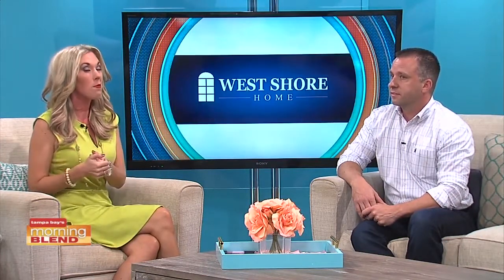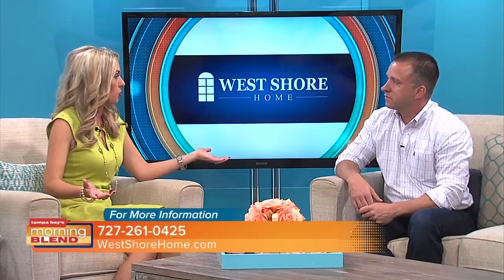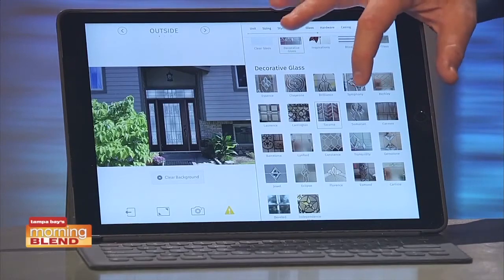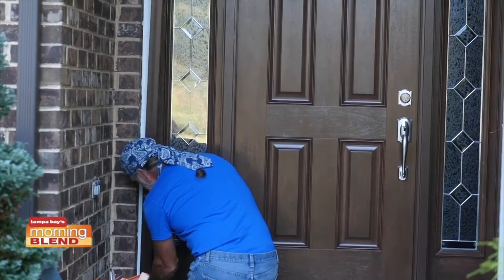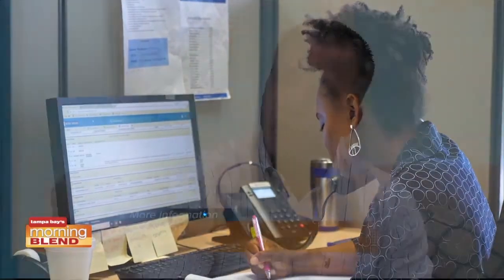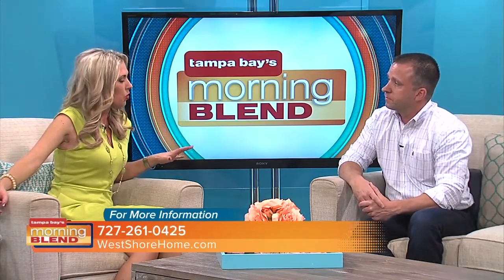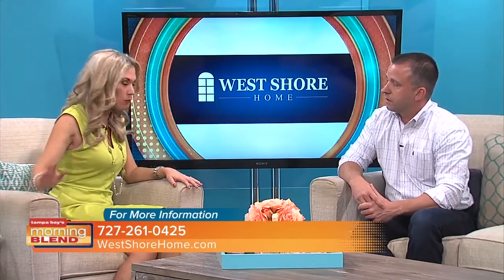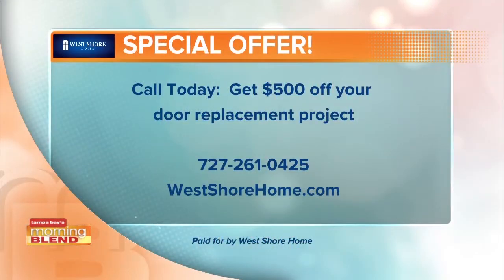West Shore | Morning Blend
We talk about how West Shore Home can help you with any door instillation.